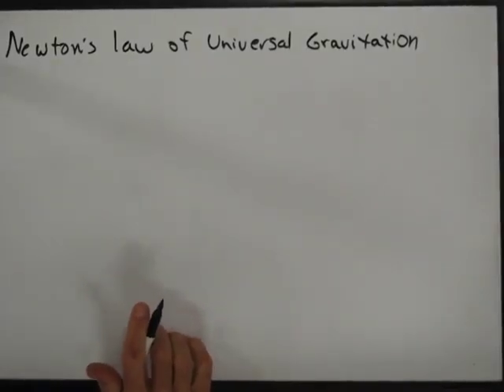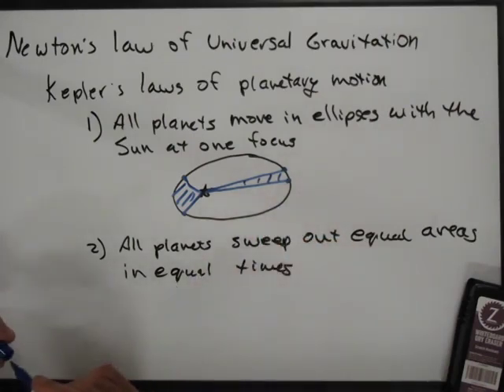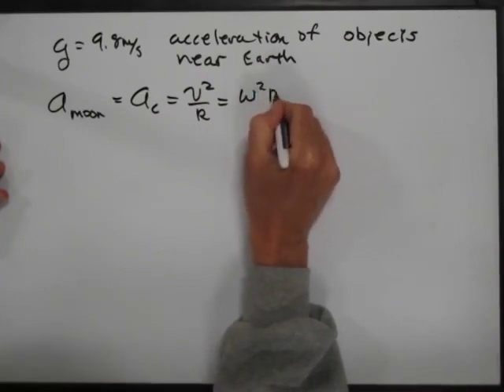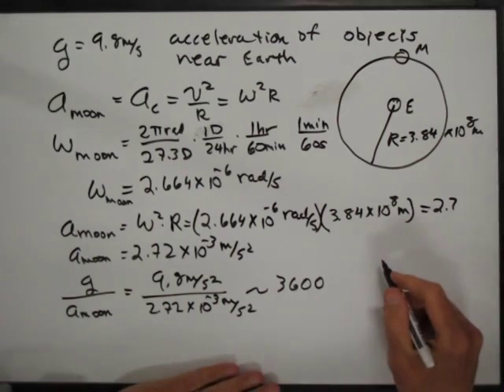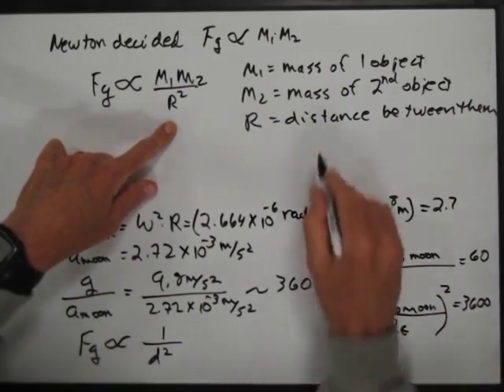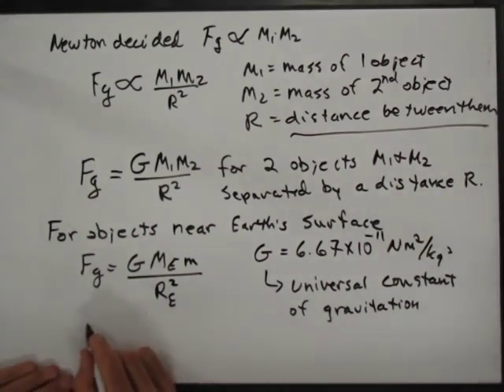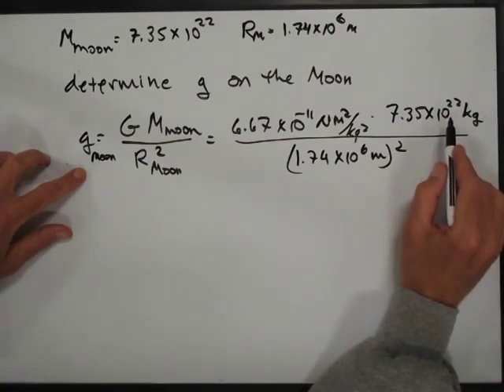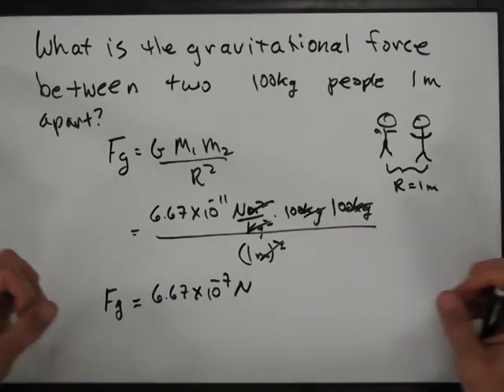Chapter 6 Uniform Circular Motion And Gravity Part 4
Newton's Law of Universal Gravitation and examples